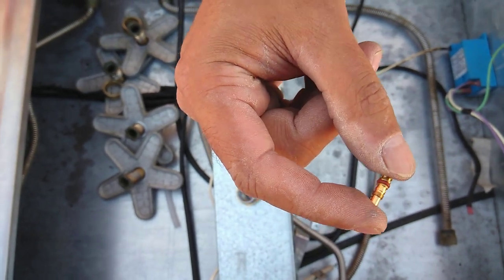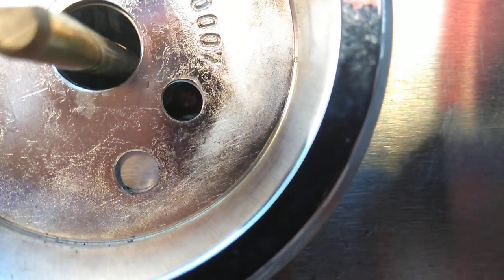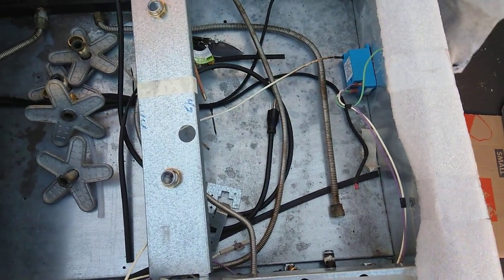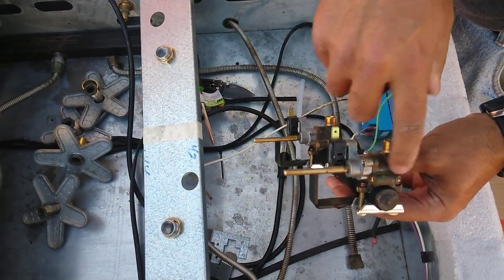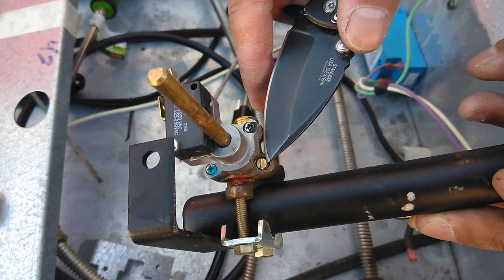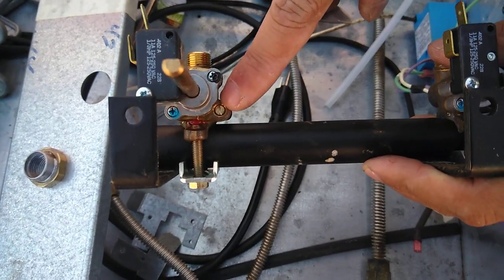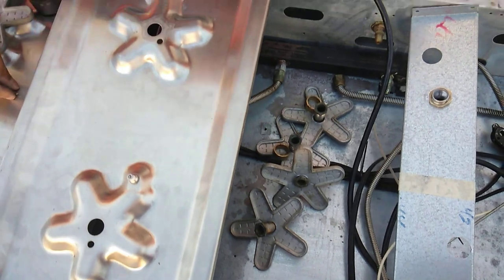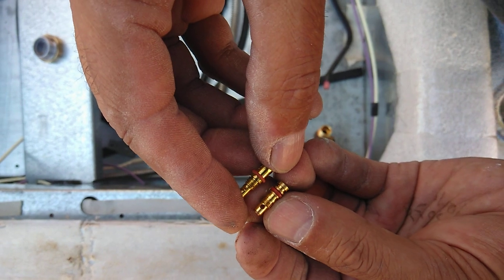Explaining Stove Low Flame Bypass (Simmer) Jets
This videos shows how to remove and replace low flame jets on a stove. Low flame jets supply a low gas or propane charge to a stove burner when the knob is set on "simmer."